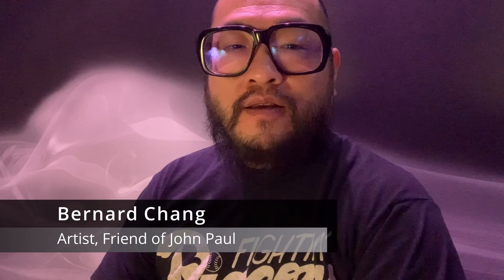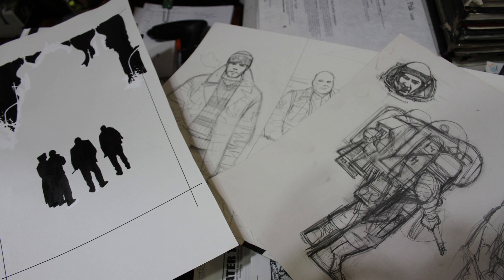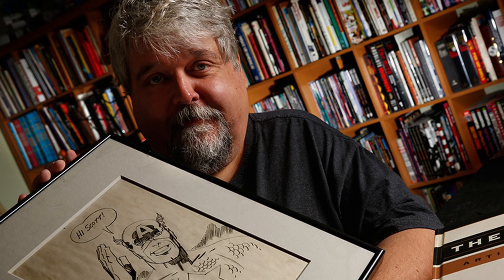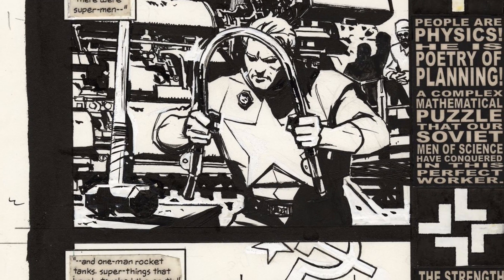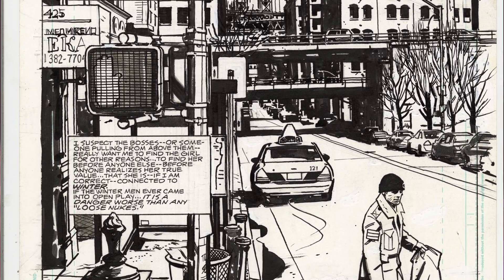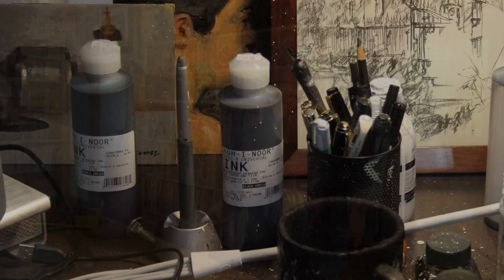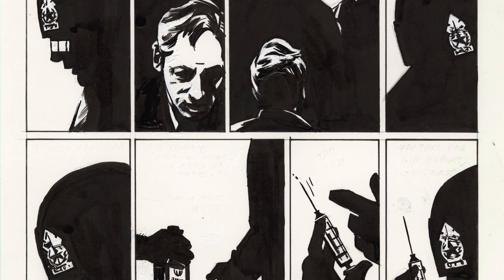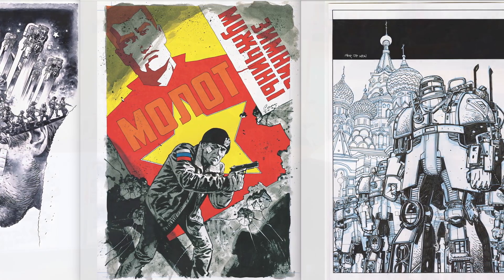John Paul Leon's THE WINTER MEN Artist's Edition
by John Paul Leon (Art, Cover & Story) and Brett Lewis (Story)

THE WINTER MEN is the project John Paul Leon was most proud of. None of its gorgeous artwork has ever been sold or left his Miami studio, except to be scanned for this book. Now, as a tribute to the renowned artist, JP’s closest friends have united to publish an Artist's Edition of this modern comics masterpiece, with all proceeds proudly going to JP’s wife and daughter.

Please pledge your support and join JP's studio-mates and Project Organizers Tommy Lee Edwards & Bernard Chang, Book Editor & Project Initiator Scott Dunbier, and artists Bill Sienkiewicz, Lee Weeks, Duncan Fegredo, Sean Phillips, Kim Jung Gi, Denys Cowan, Walter Simonson and Joe Quesada (who are all contributing brand new art prints) in celebration of an astonishing and inspiring body of work. John Paul Leon’s THE WINTER MEN Artist’s Edition features 184 pages of full-size 12 x 17 scans of all of the original comic art pages, along with never-before-seen concepts, layouts, sketches, unused art and pin-ups.

"One of the greatest artists of our generation, he was also one of the nicest and most talented creators one could be lucky enough to have met. So young and still creating the very best work of his career. I remain in awe of both his unrivaled draftsmanship and his stellar designwork - both of which were simply unparalleled & technically just so precise & perfect. But what really made me a fan was how he squeezed in every bit of emotion & life in every image he created."
- JIM LEE

*Grateful acknowledgment to IDW Publishing for allowing us to use the term Artist's Edition for this book